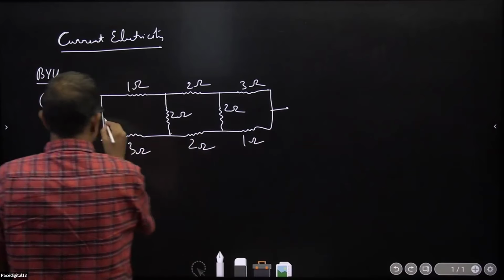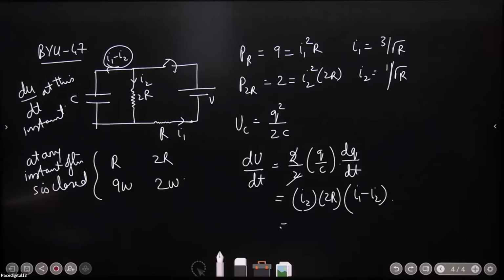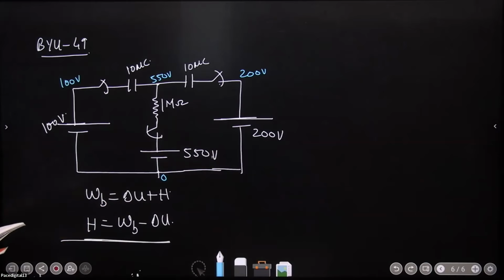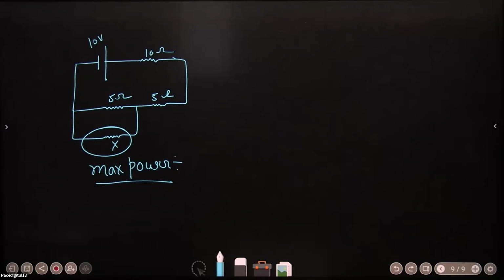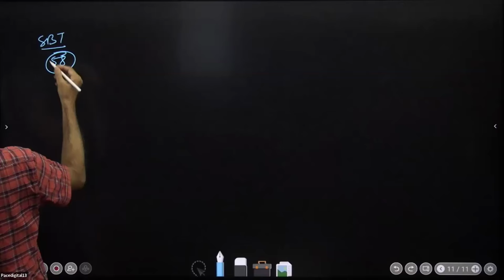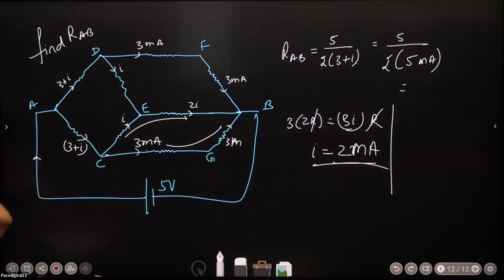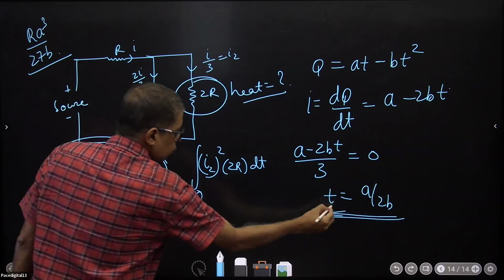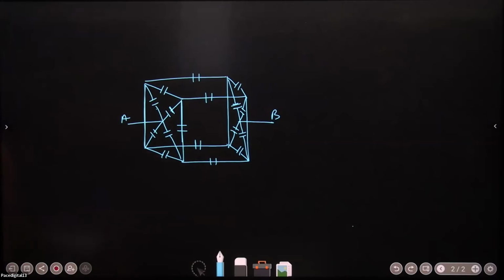Current electricity revision using few selected problems from SBT & pathfinder